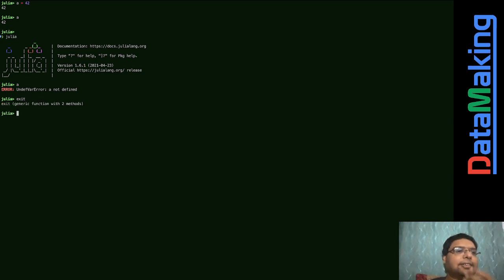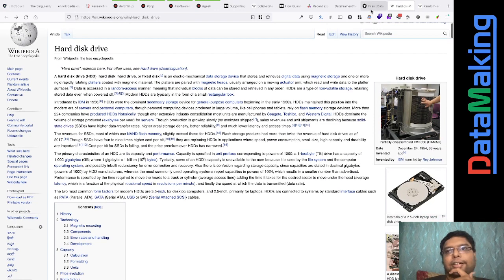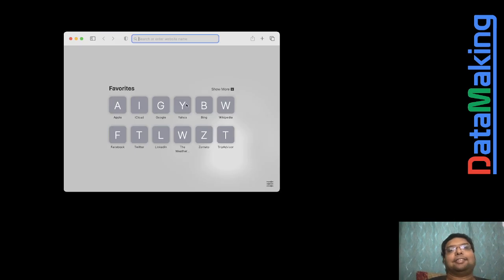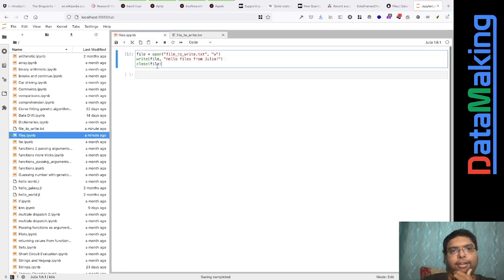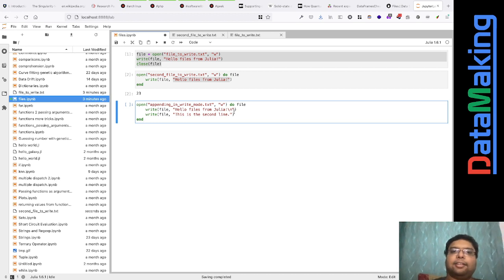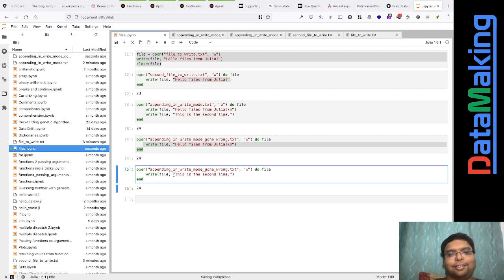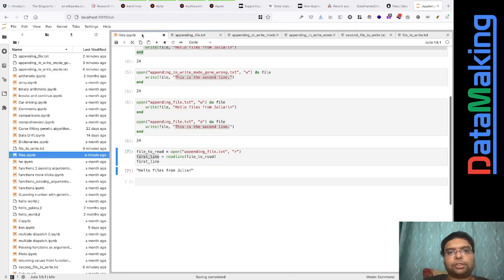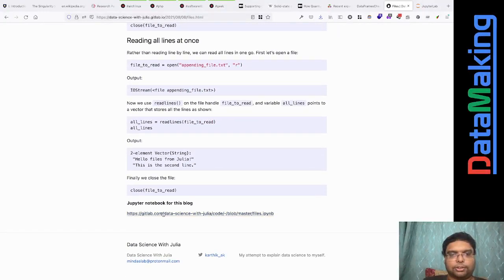Files in Julia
Happy Learning!